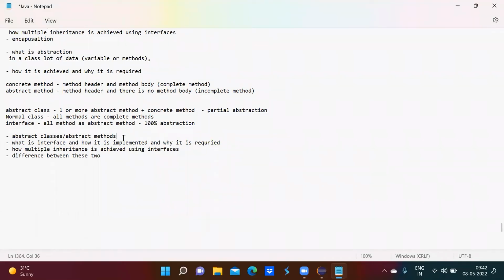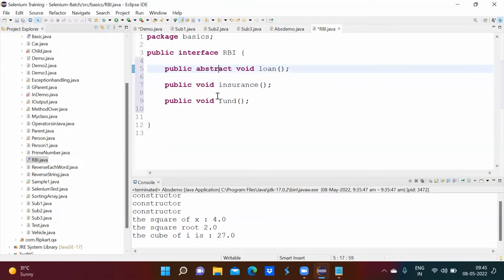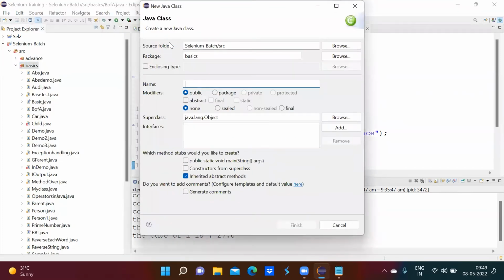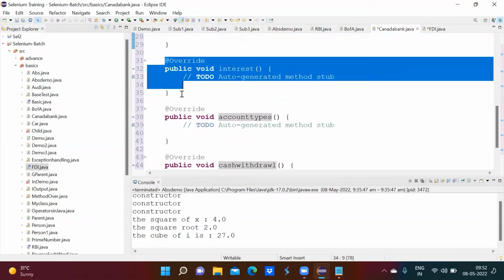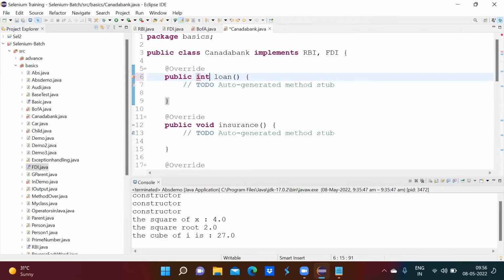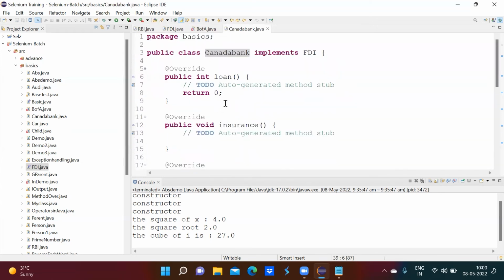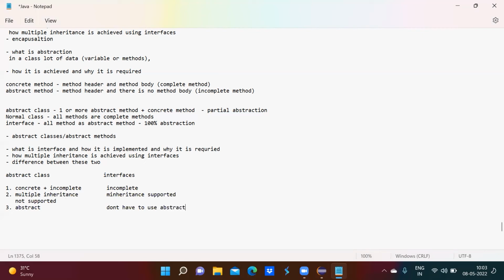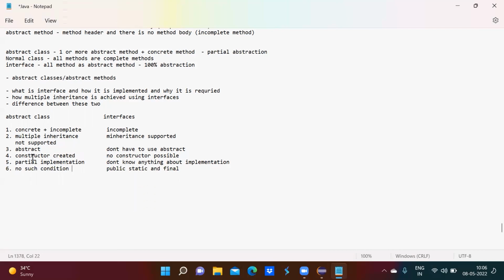#19. Interfaces - OOPs concept in Java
1. What is interface
2. why it is required
3. how it is achieved
4. how multiple inheritance is achieved using interface
5. difference between interface and abstract class.